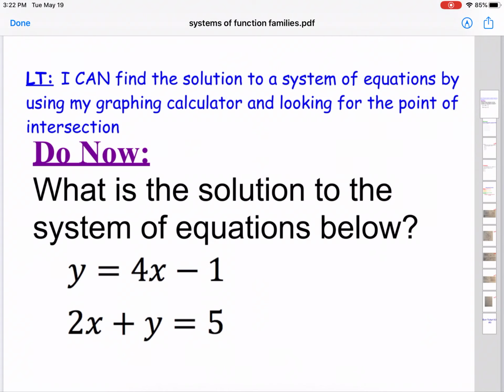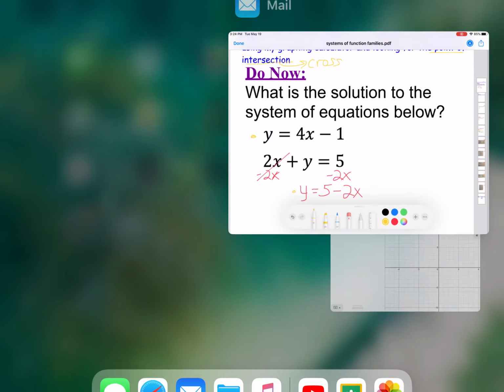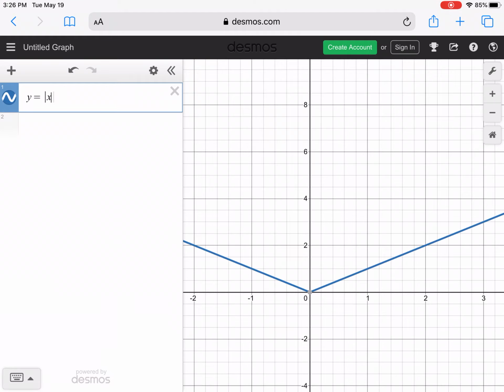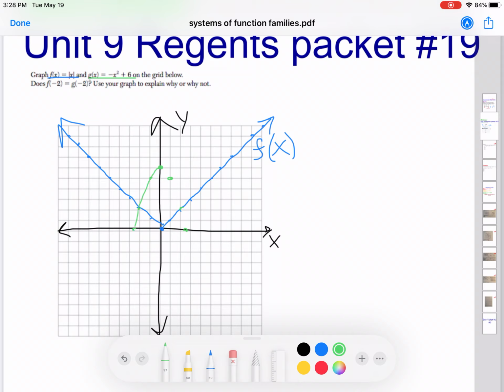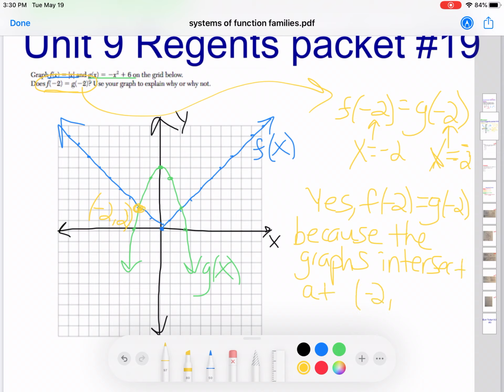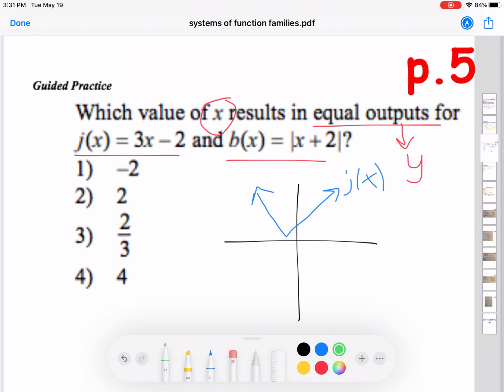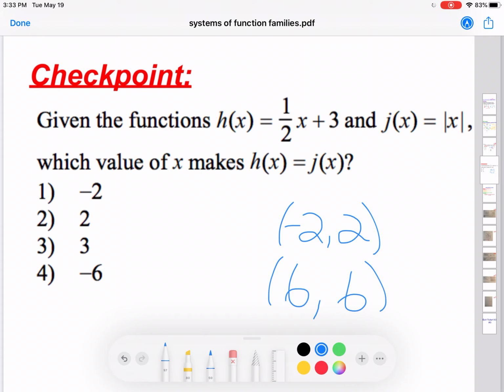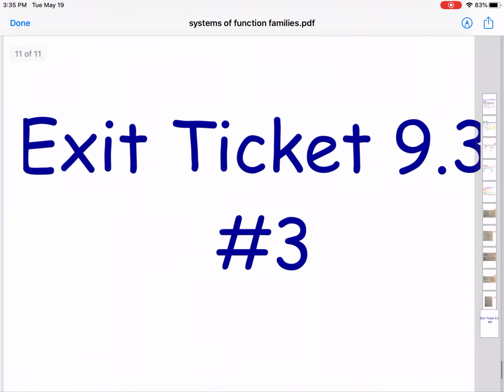Systems of Function Families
Use the packet “Function Families (part 3)” for this lesson; the mini-lesson is in the unit 9 regents packet, guided practice on p.5, and independent practice on p.5-7.